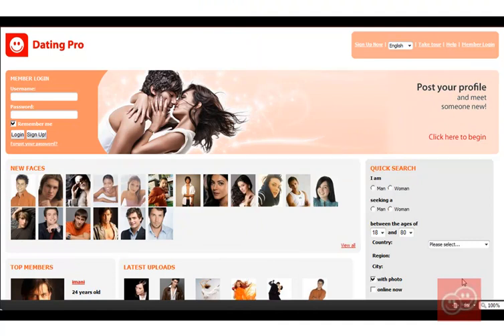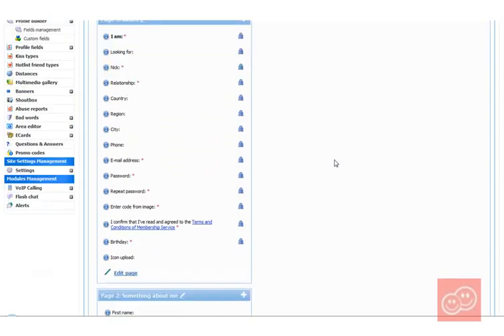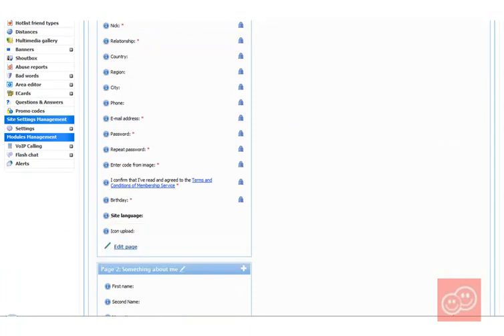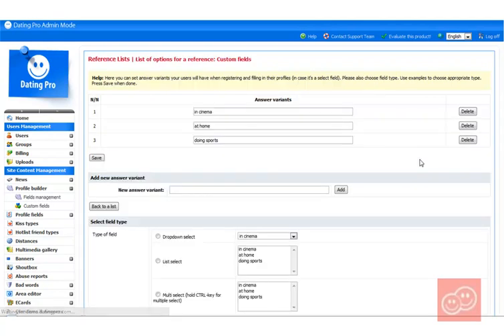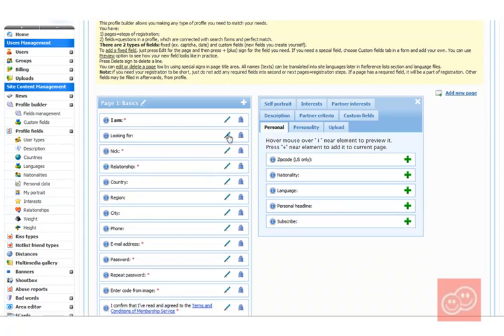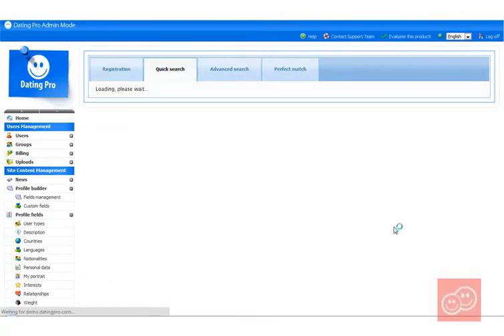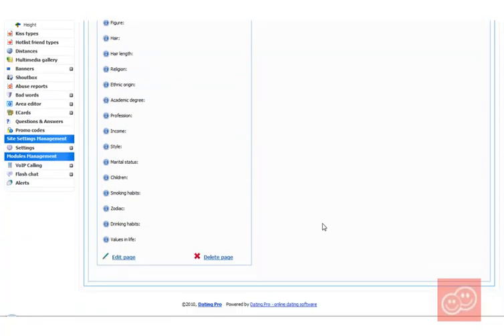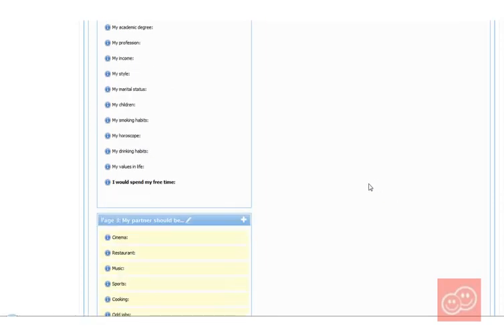dating_pro_profile_builder_video_tutorial.mp4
This video shows how you can create any type of profile and search from with PG Dating Pro profile builder.